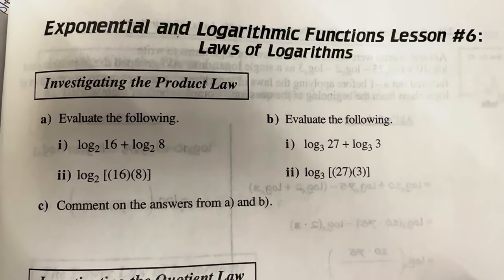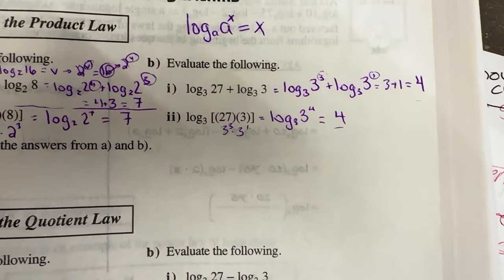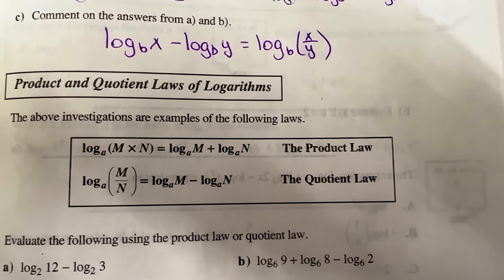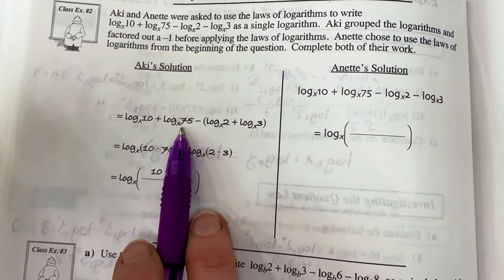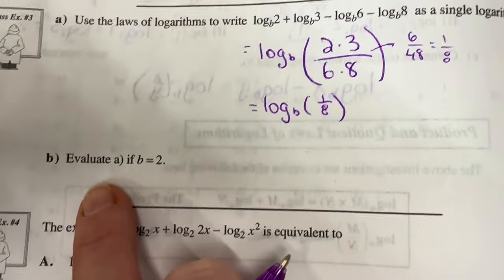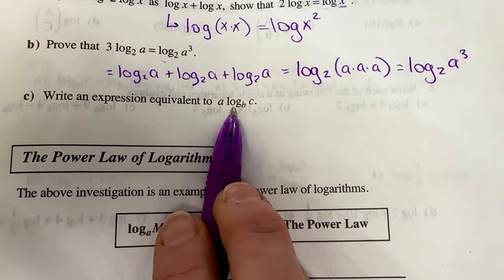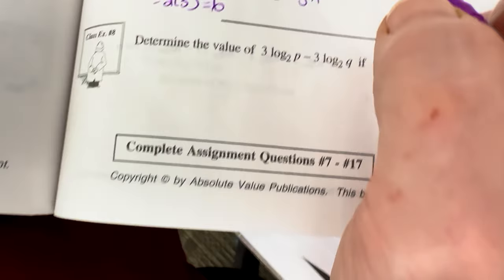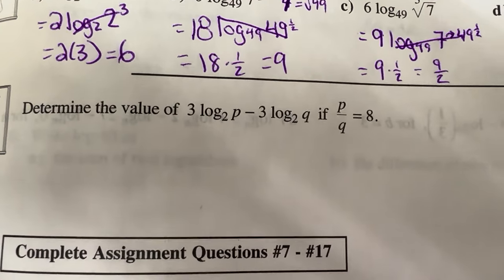Math 30-2 D6 Laws of Logarithms - new